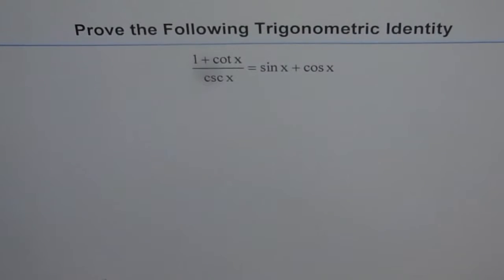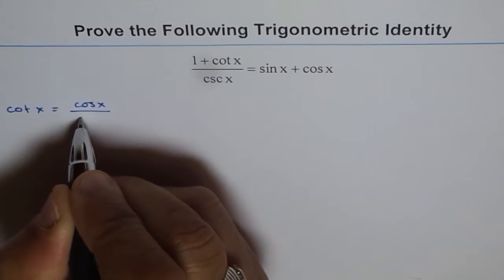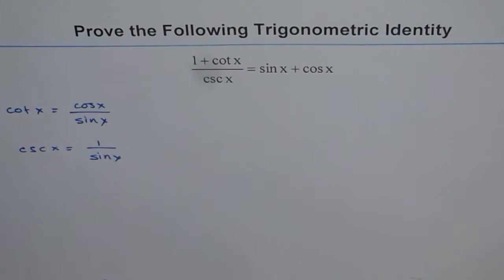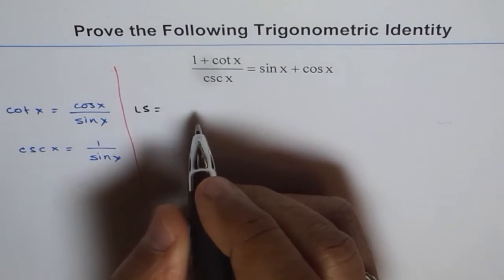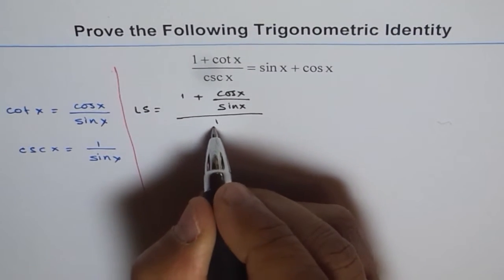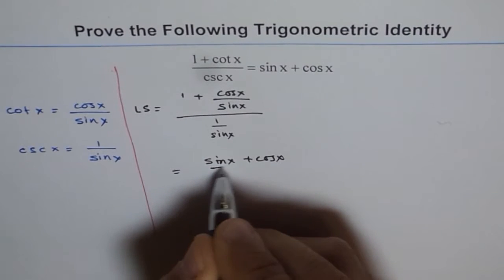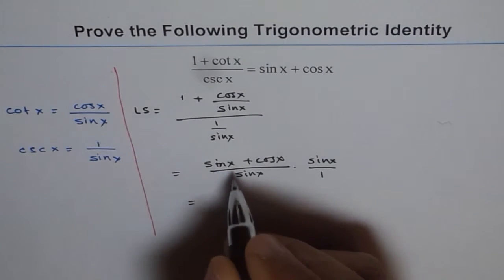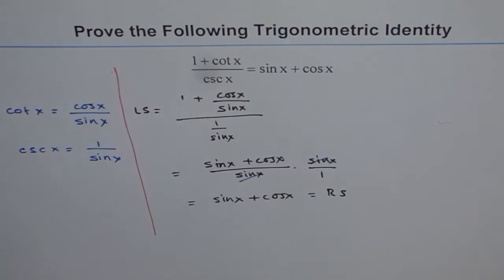Trigonometric Identity Cot To Sine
Reciprocal identity example.